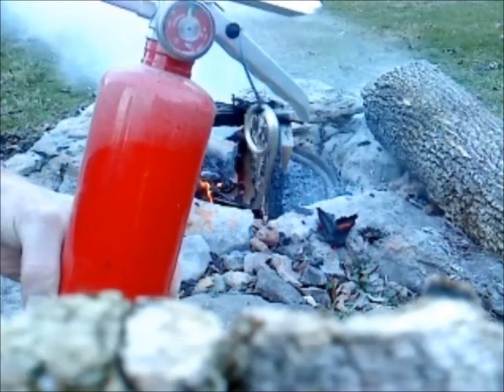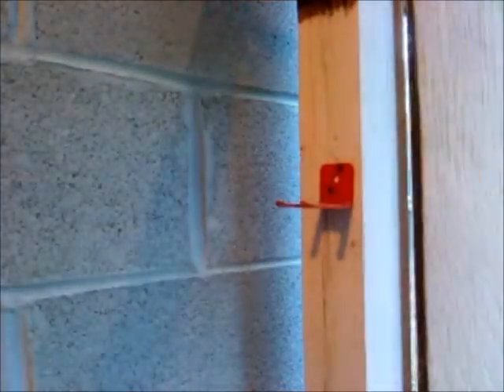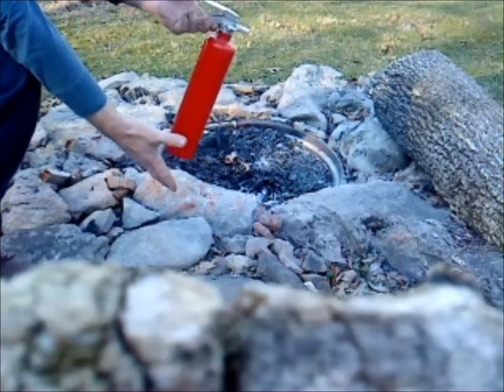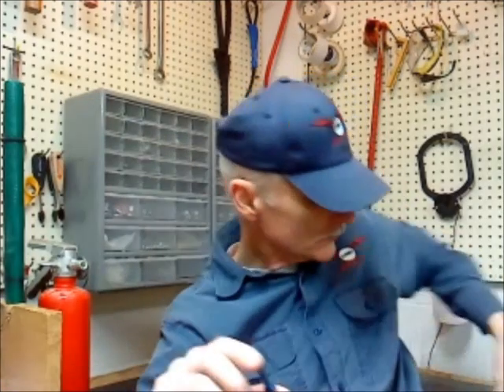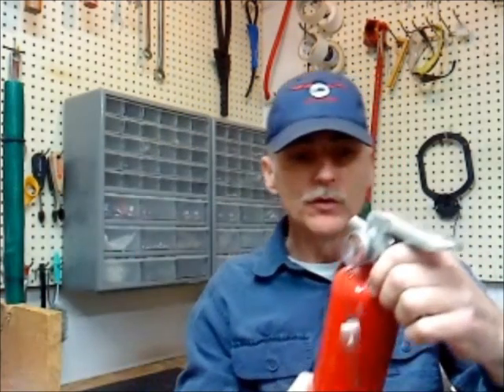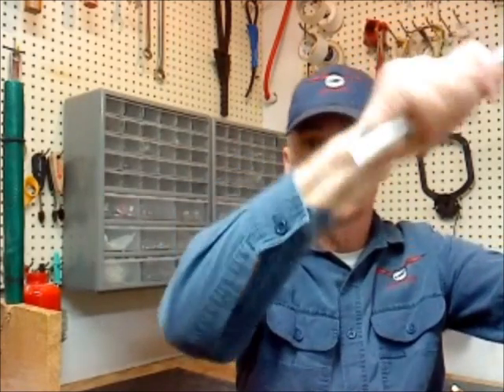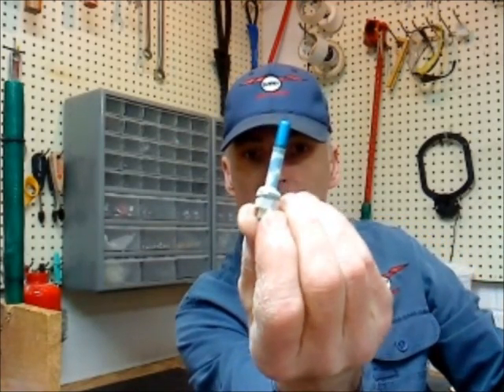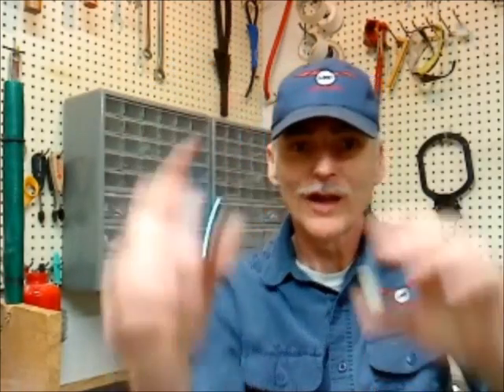Fire Extinguishers: Danger of Not Recharging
This video was made to answer the question: "Why must extinguishers be recharged immediately after use, even if only partially discharged?"

If we stop a fire with only a small amount of extinguishing agent, the gauge may still show correct operating pressure and the weight may indicate it is still full. The obvious Question is: "Why should we have the unit recharged as quickly as possible?" In fact, since it has extinguishing agent and pressure why does it need recharged at all?

An authoritative article which provides more information on the importance of recharging extinguishers soon after use can be found

Bill’s Notes’ content has now been incorporated into Minute Reads and Summit Home page.